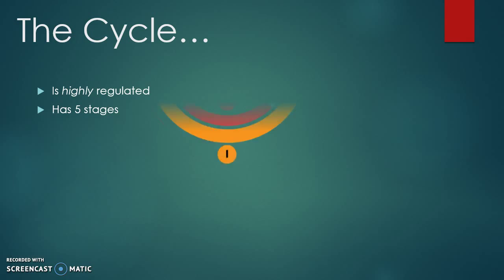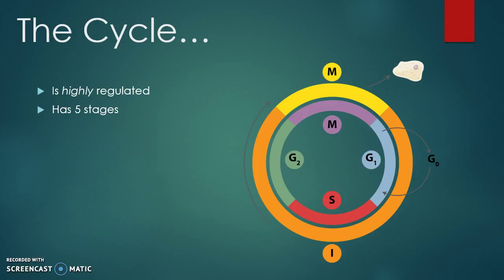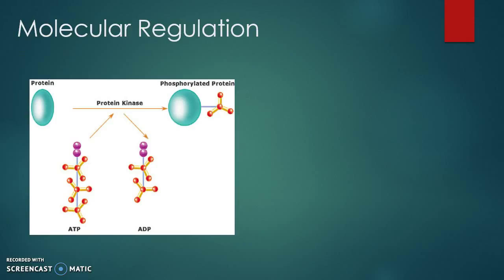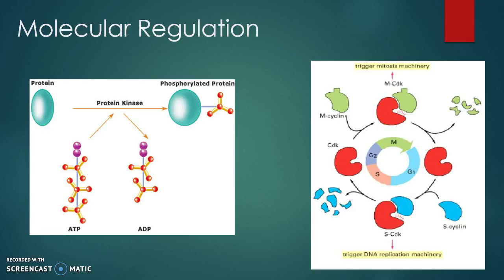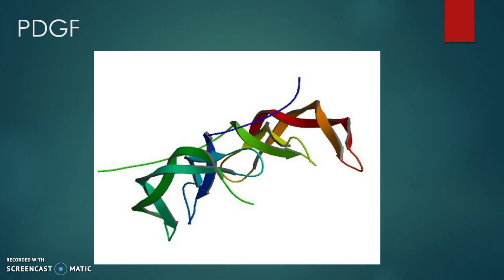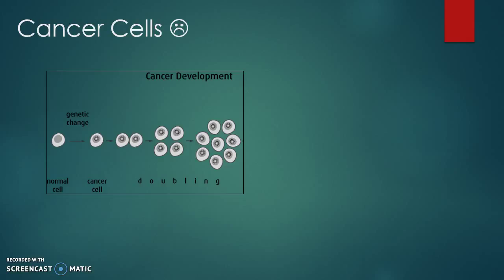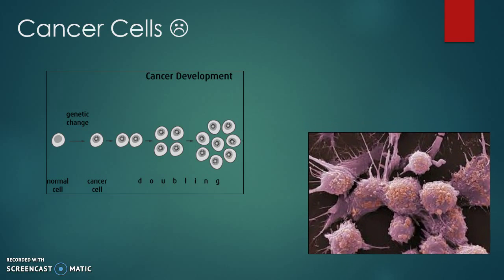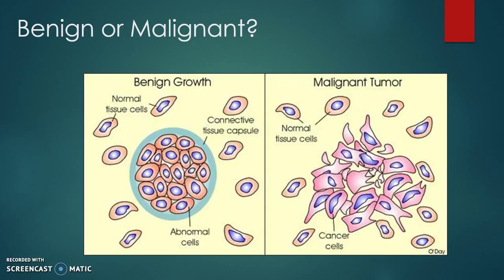The Simplified Cell Cycle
Processes of the cell cycle and how the cell cycle works are reviewed in this short, yet very informational video.